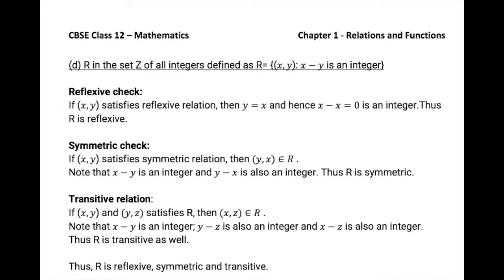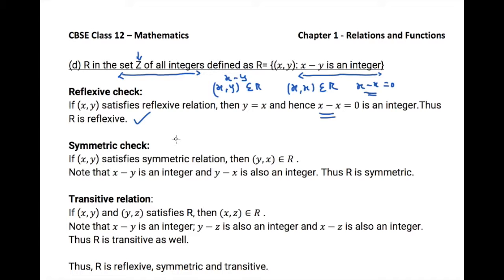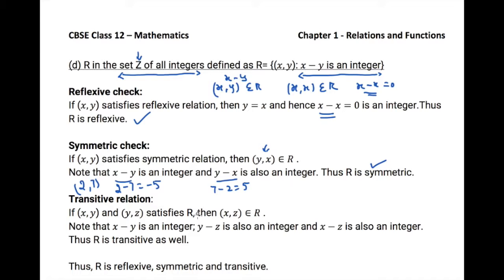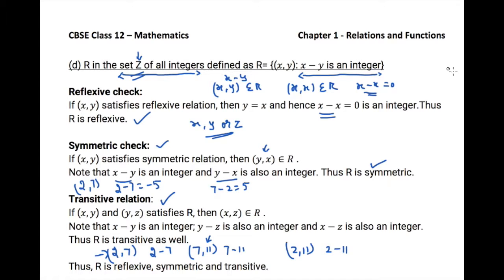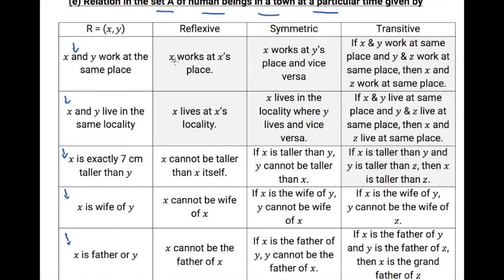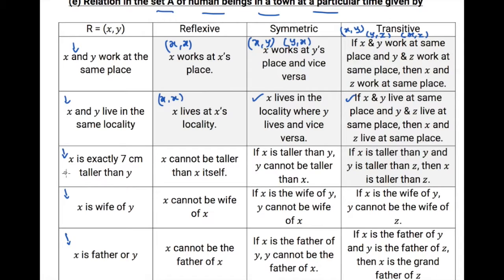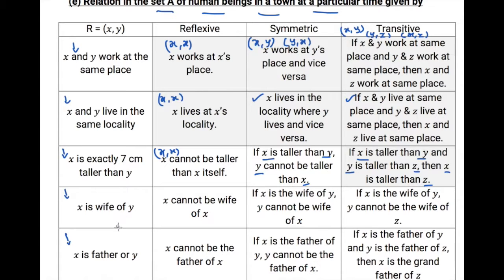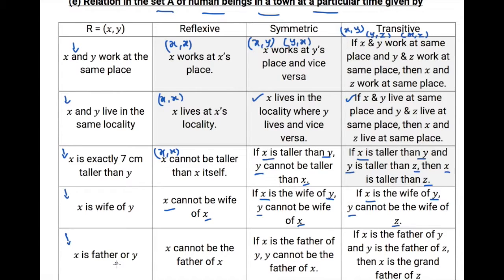Exercise 1 - Q4 - Q5 - Relations and Functions - CBSE Class 12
Solution Video for NCERT exercises in Relations and Functions Chapter of CBSE Class 12 Mathematics